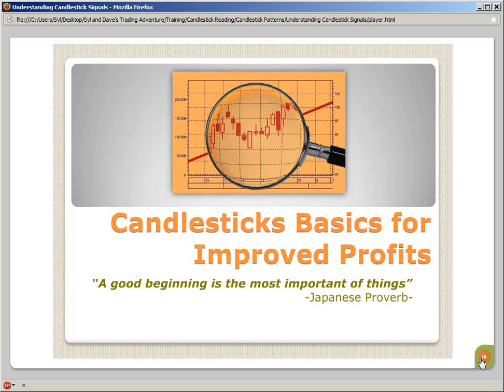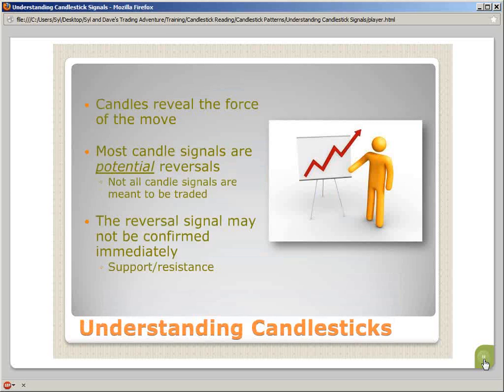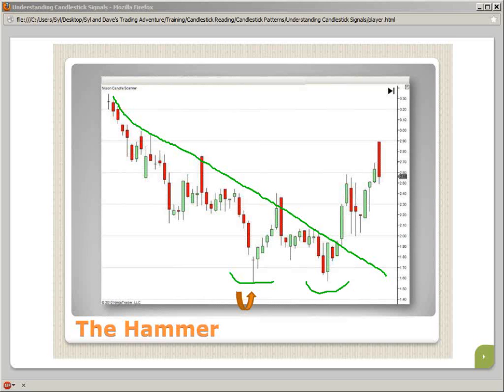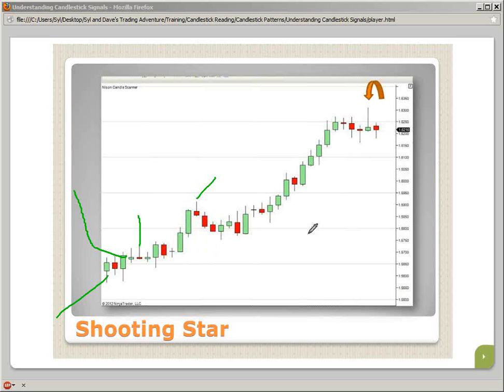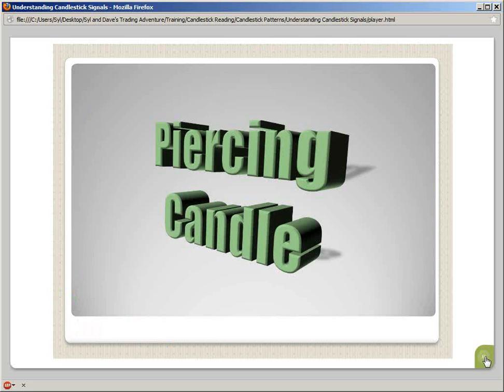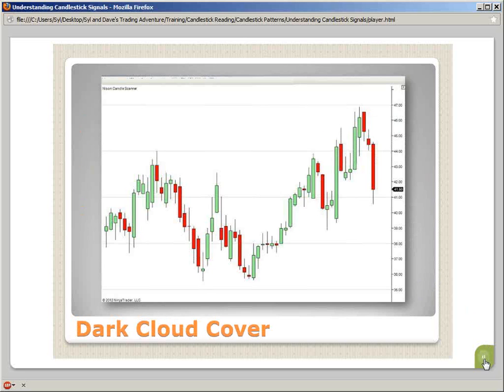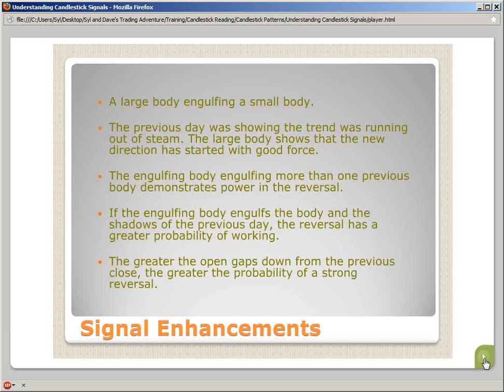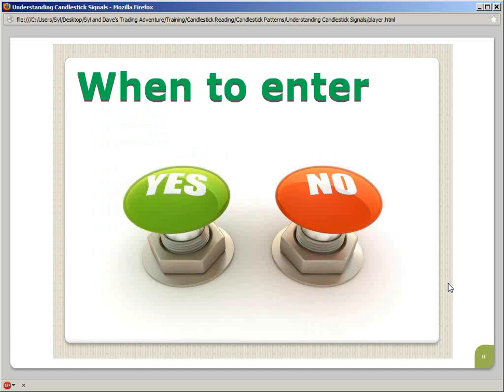Candlestick Basics for Improved Profits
Do you find yourself frequently picking the wrong trades?

Or entering/exiting at the wrong times?

There's an easy way to fix that.

Basis # 1 is to understand that candlesticks provide you with powerful tools to read the markets... find the best trade opportunities... and choose the right entry/exit points.

Basis # 2 is to use candlesticks the right way so you don't sabotage your potential success.

Most traders know candlesticks are powerful. They just don't take the time to learn to use them correctly.

That's where you can give yourself a massive trading advantage.

When you take just a few minutes to learn candlestick basics, you'll be on your way to greater levels of success.

We want to help you learn to use candlesticks the right way.

We're always looking for ways to bring you valuable trading tools, and this is an exceptional chance to learn Candlestick Charting Basics for Improved Profits at absolutely no cost.